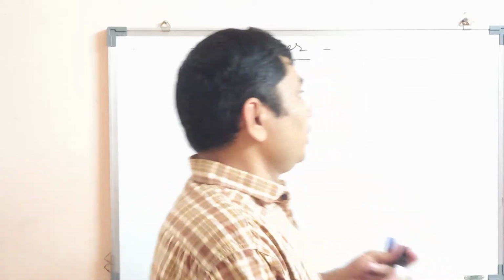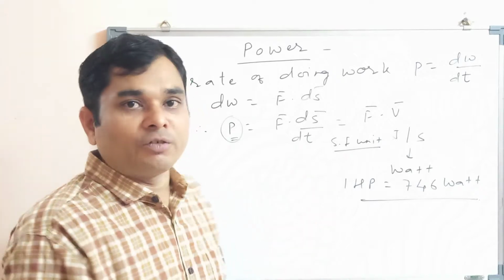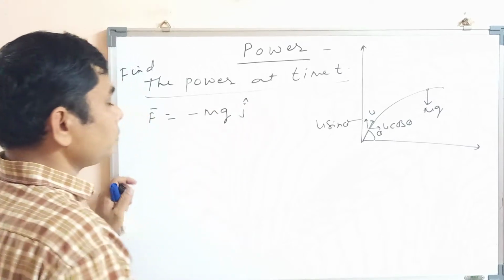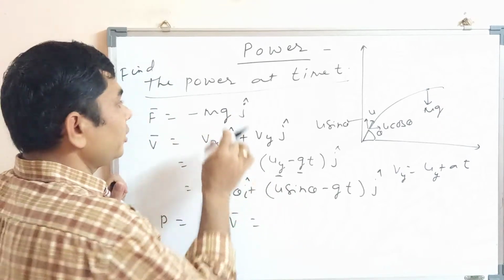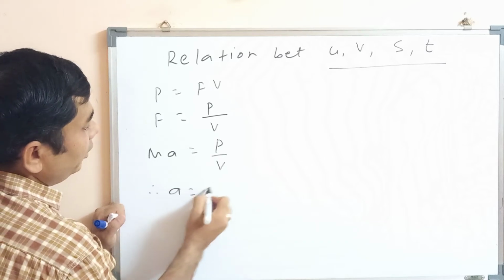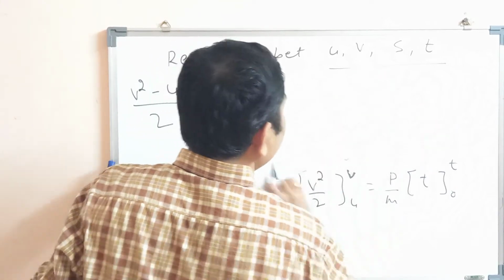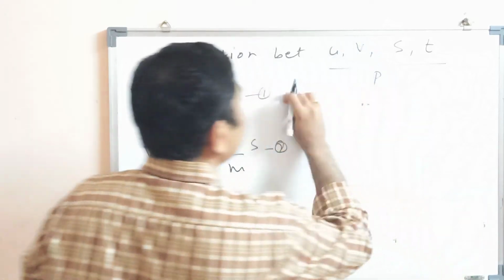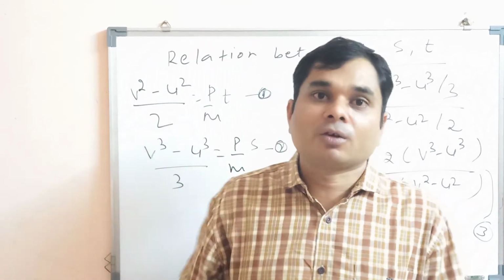PHYSICS CLASS XII, WORK ENERGY AND POWER, LECT 10